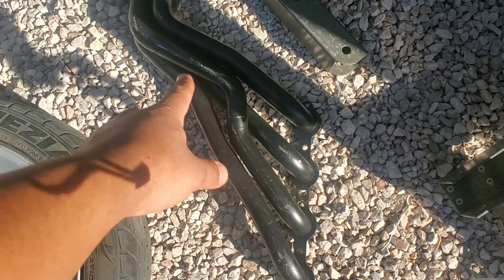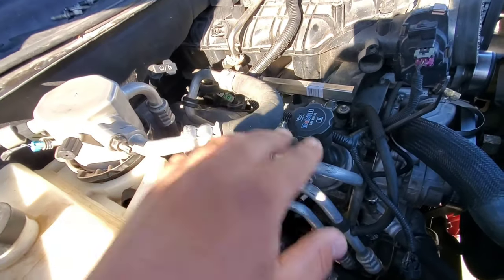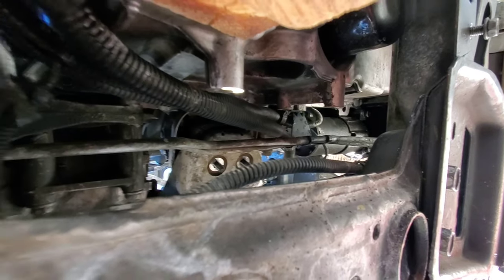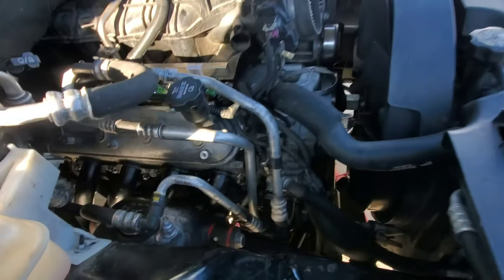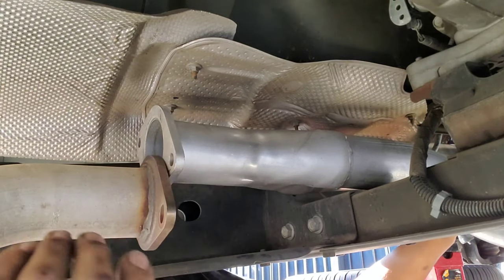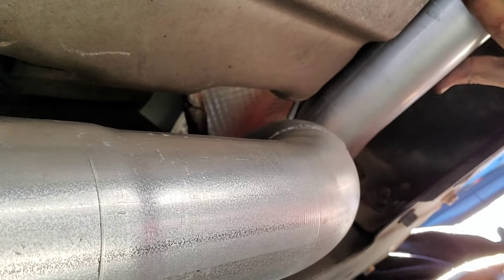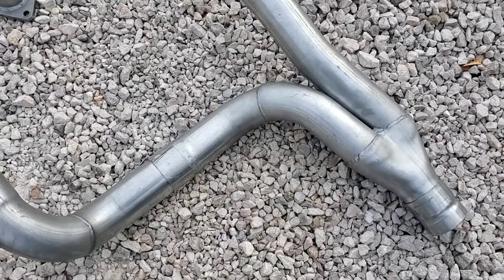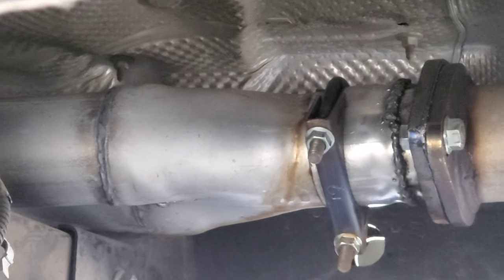Pacesetter Headers install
installing pacesetter headers on my tbss